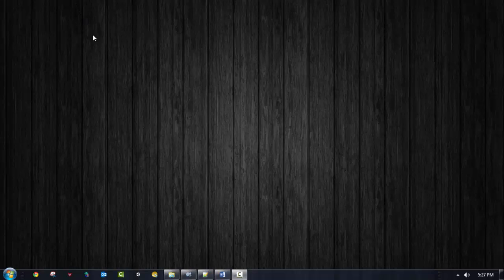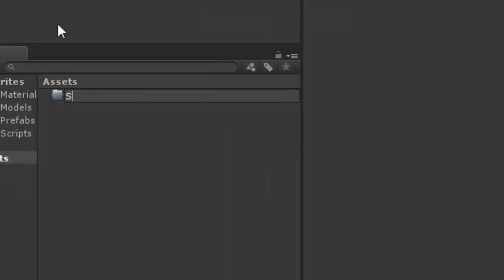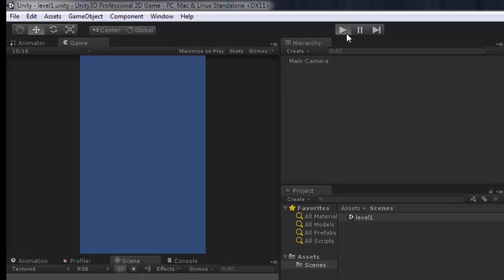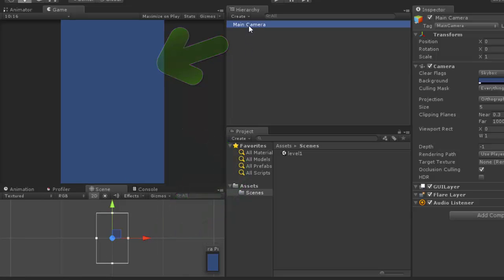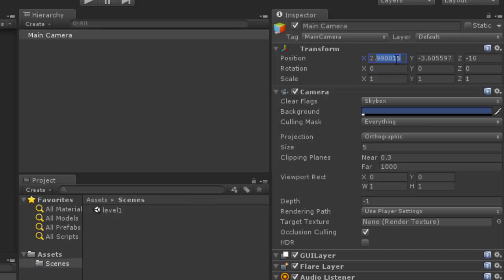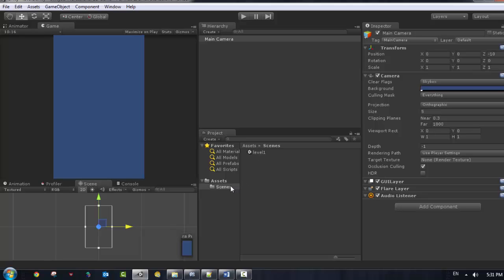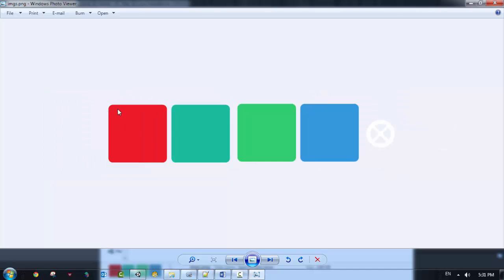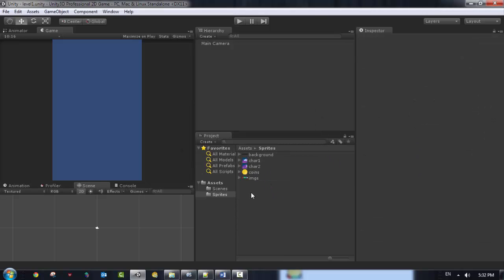Unity3D Professional 2D Game Development part3 Create Project and import Sprites